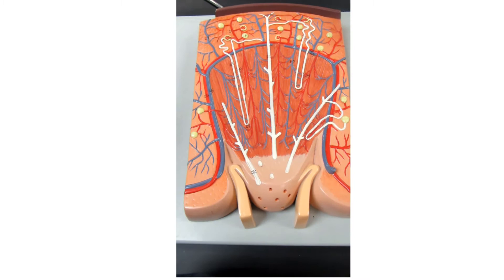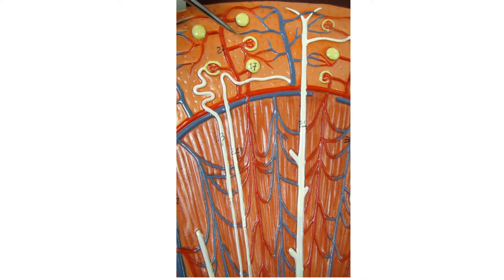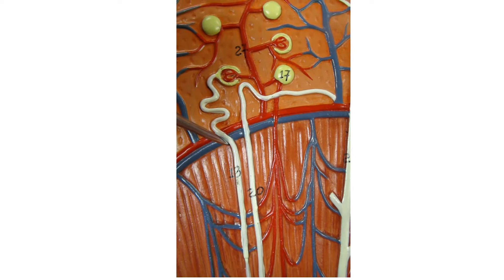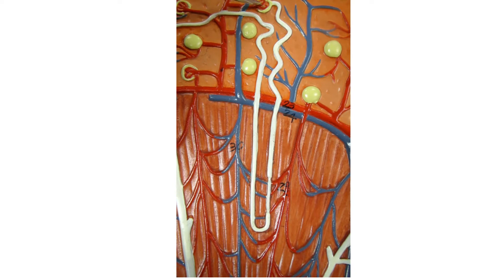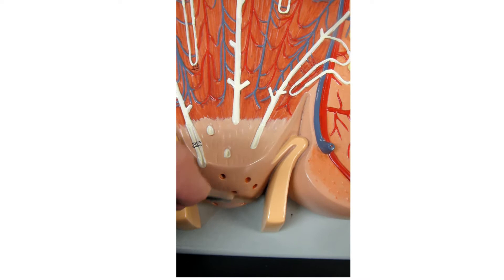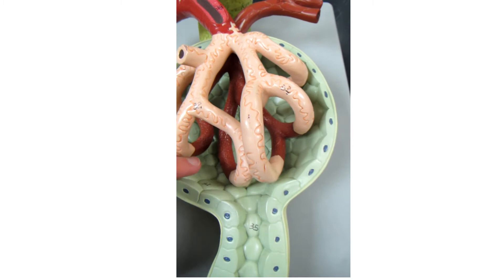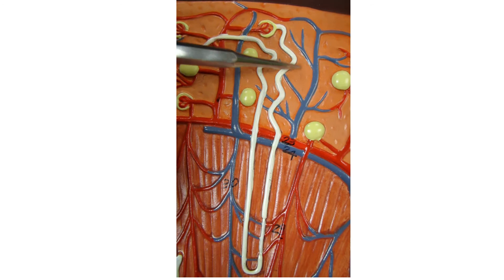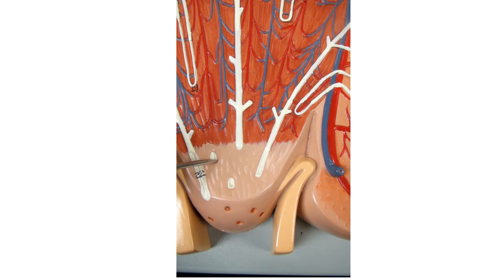AP2 Lab Nephron Model Demo